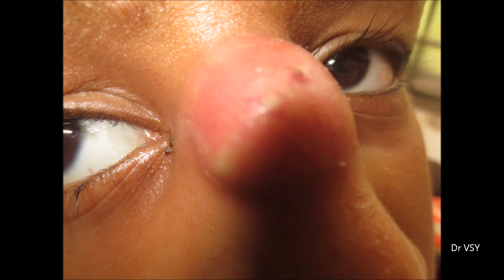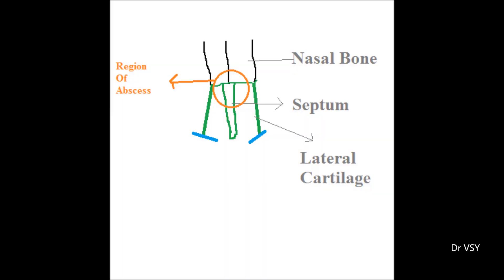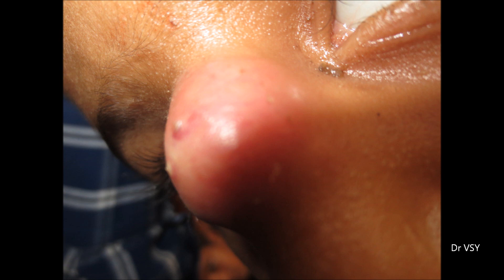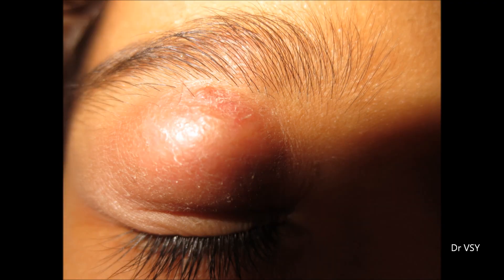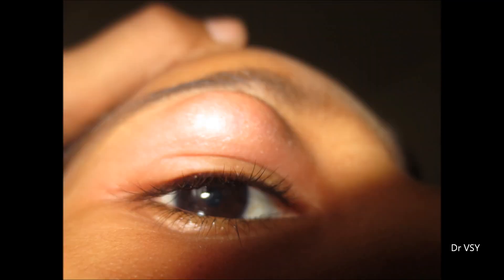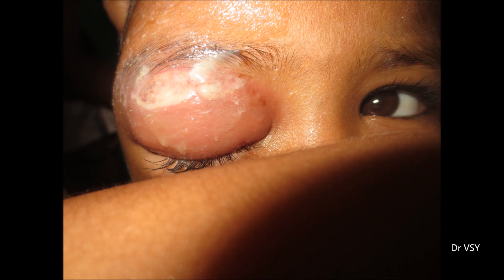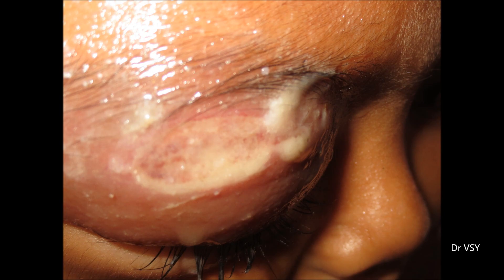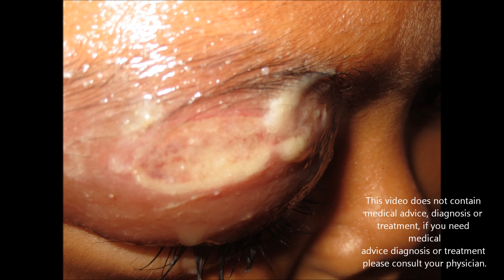Abscess Near Eyes + Cellulitis of Eye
Here you can see multiple abscess present near right eye, like abscess on eyelids, abscess on eyebrows, abscess on nose at point where cartilage and bone meet. The anatomy of nose is explained a bit in the region where the abscess is present. The layers of eyelids are explained from superficial to deep which may be damaged if abscess is not drained timely. Very early stage of abscess is shown which when not taken care of develops into a swollen eyeball with cellulitis. Abscess should be drained properly, pus to be sent for culture and sensitivity, and broad spectrum antibiotics to be given along with anti inflammatory medicines.